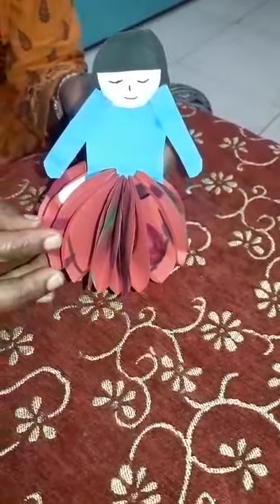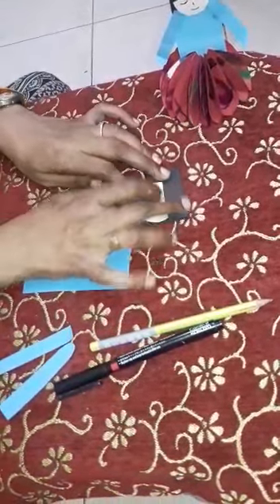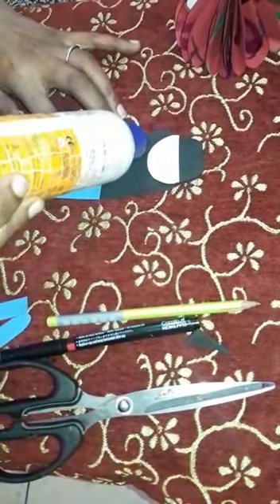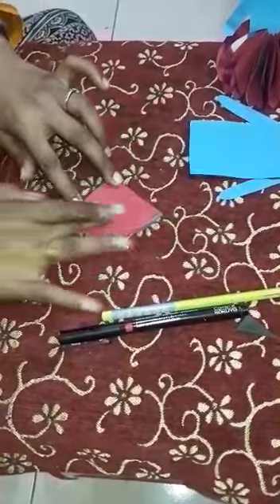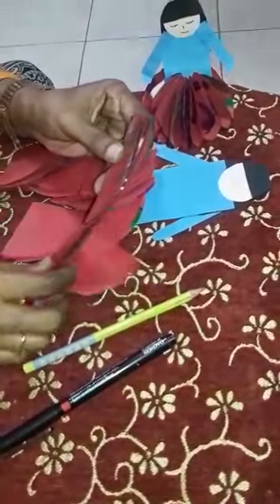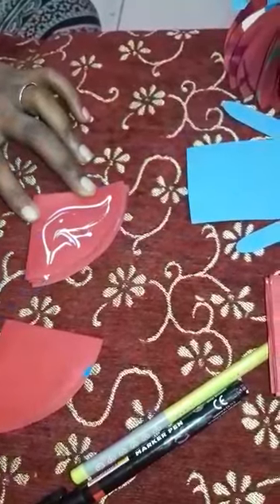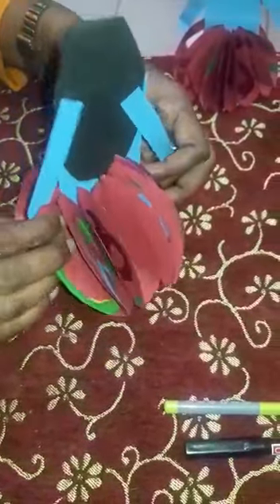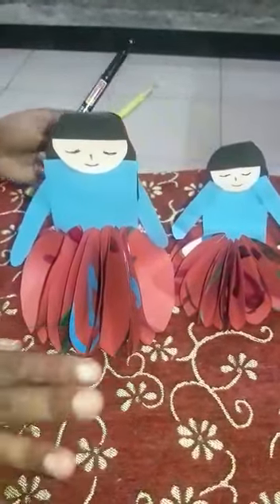Paper 🎎 doll craft